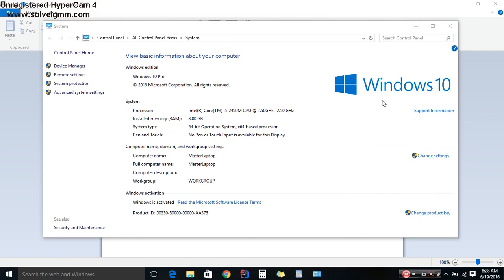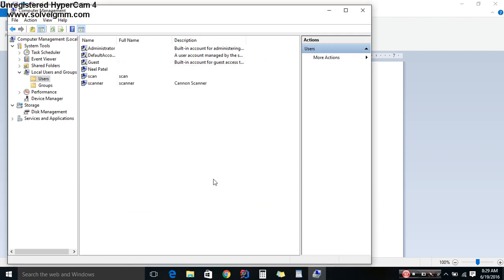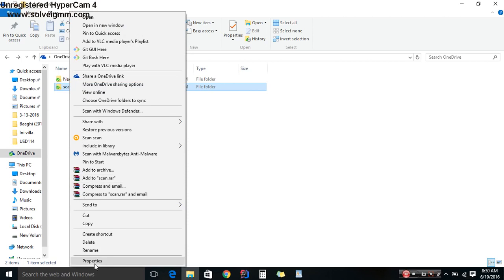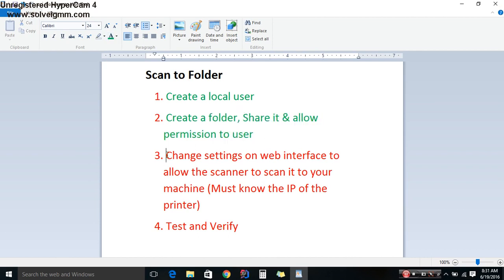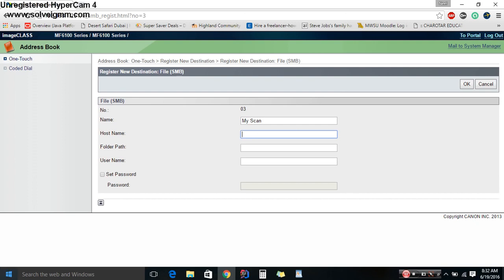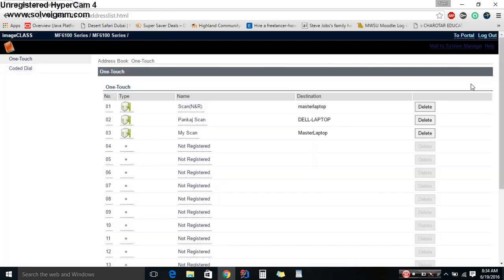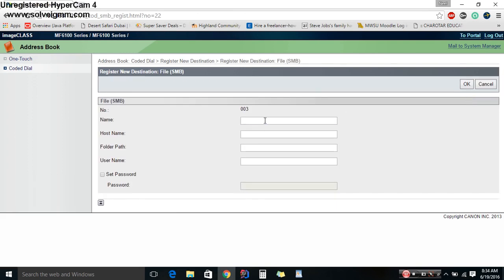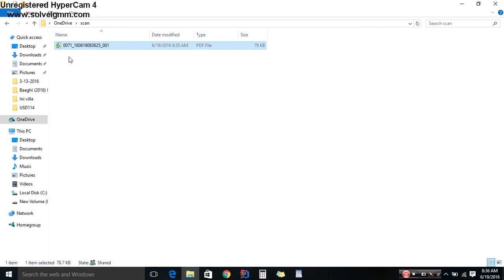Machine Copy & Printer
The Video showing Activities Technical of Machines